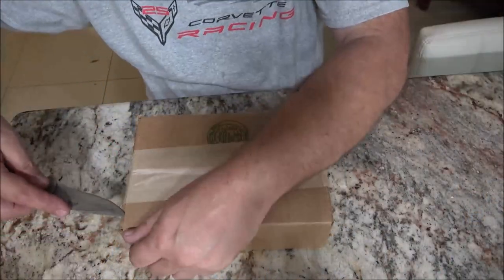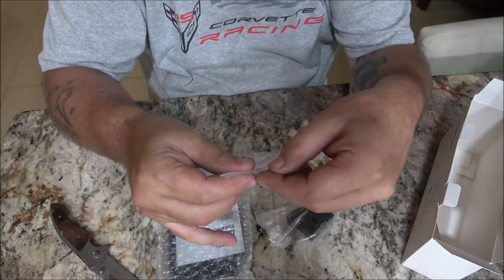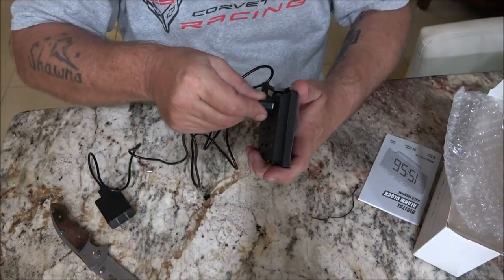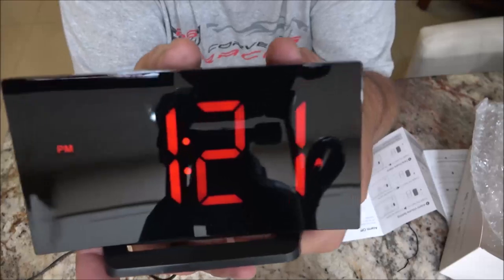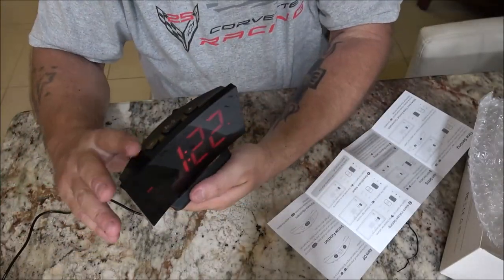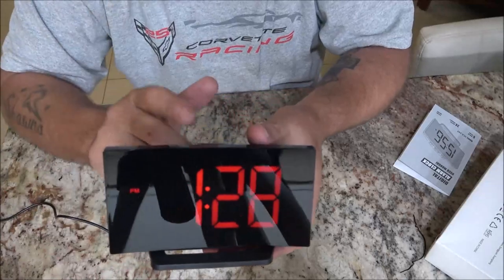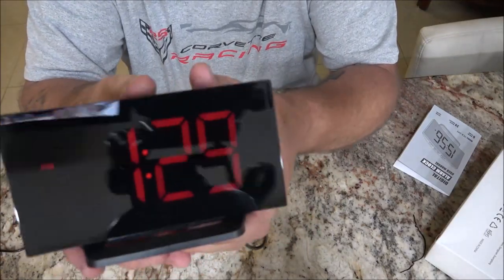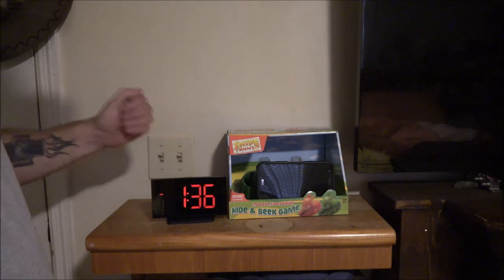Digital Alarm Clock With Modern Curved Design